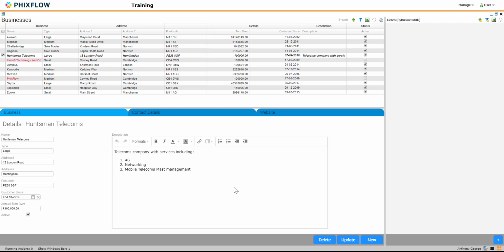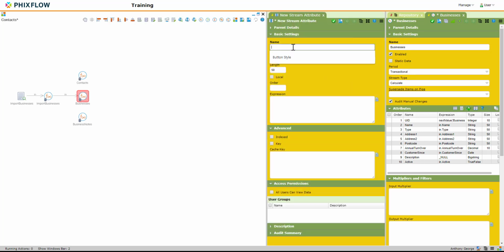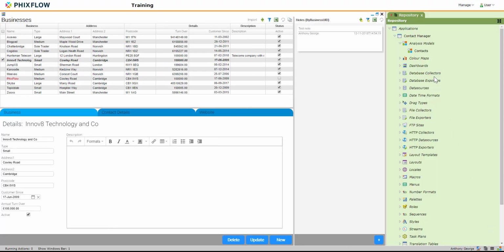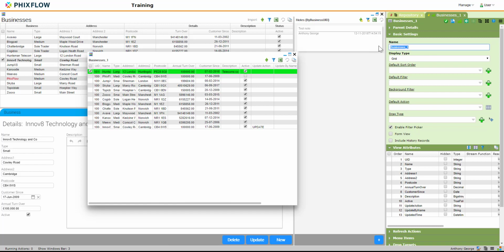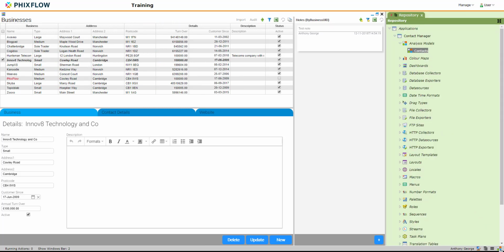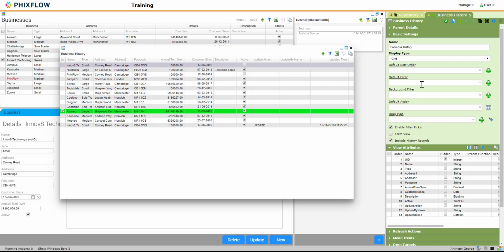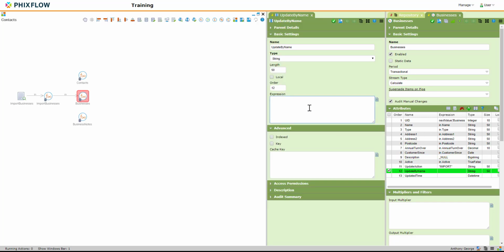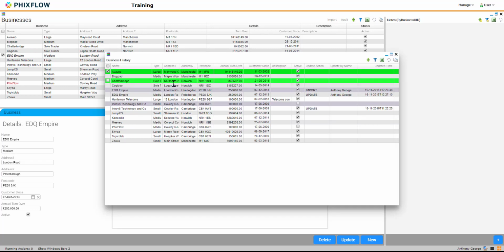App Building: 17 Audit Changes